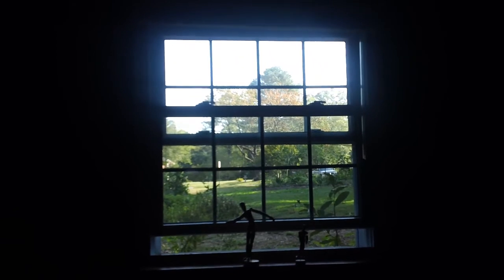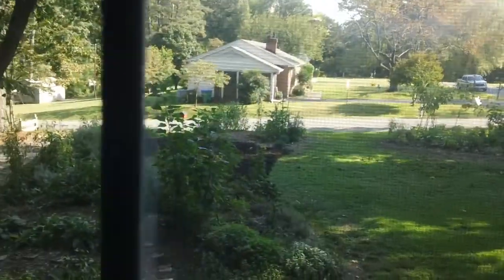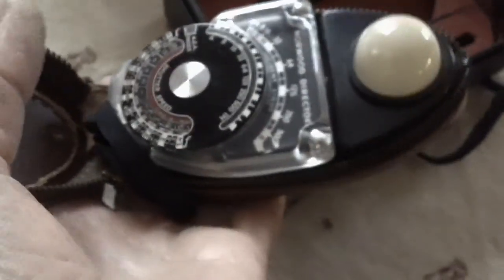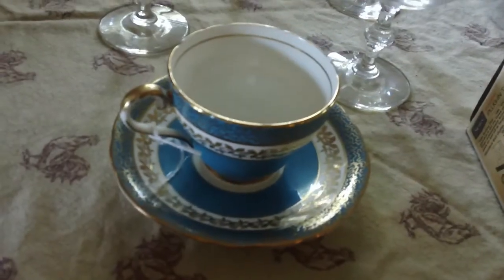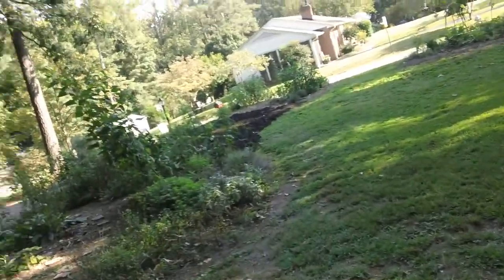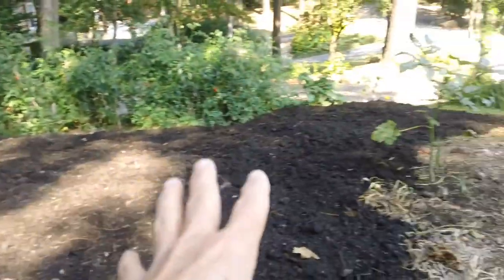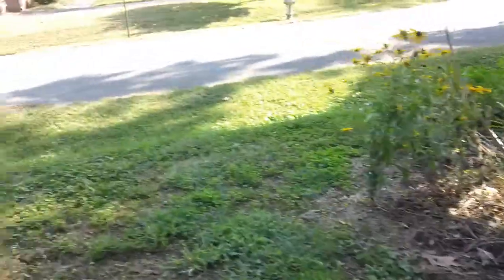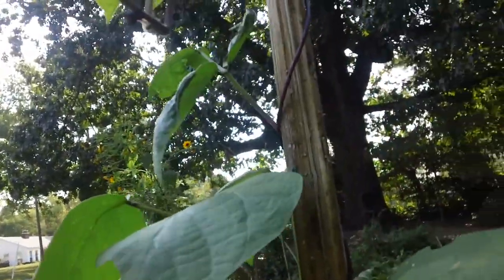More of the garden...and estate sale purchases!